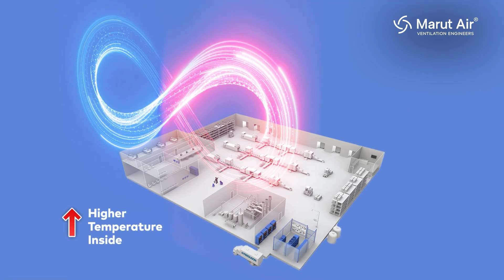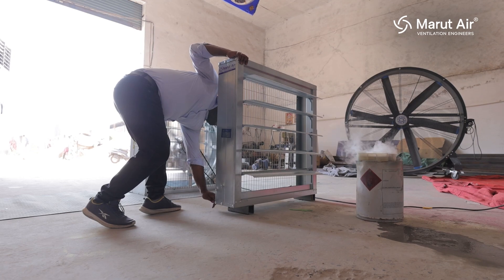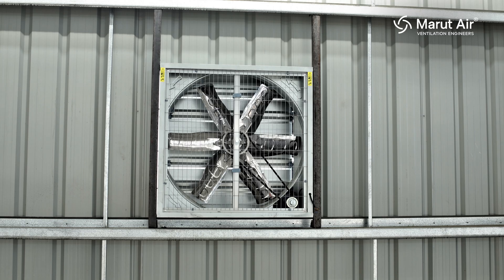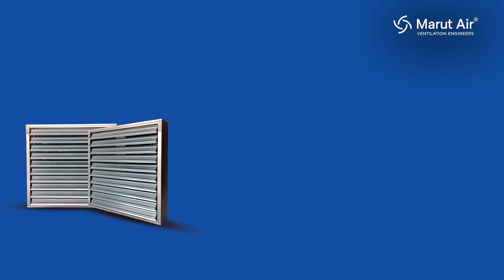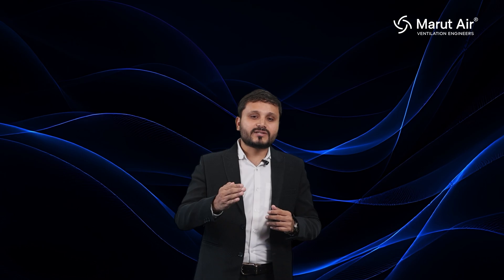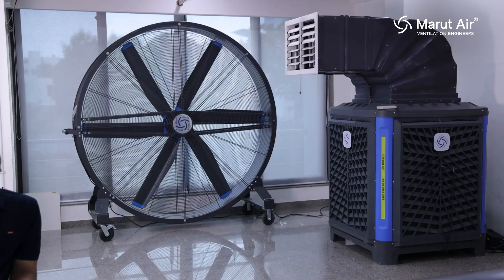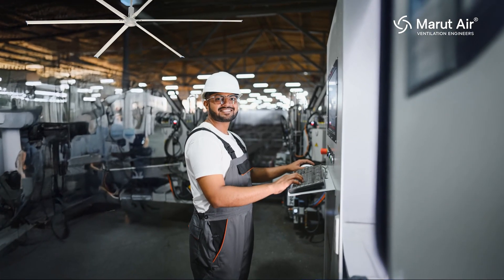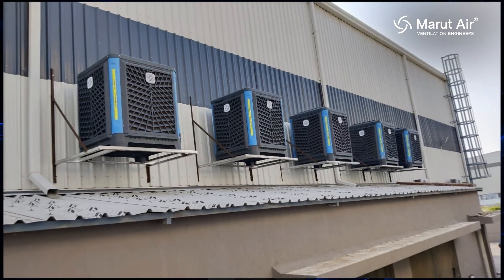Ventilation Solutions for Plastic Industry | Marut Air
Proper ventilation is crucial in the plastic industry to combat excessive heat, airborne pollutants, and stagnant air. Marut Air offers a complete range of solutions, including HVLS Fans for improved air circulation, Exhaust Fans to remove contaminants, Industrial Air Coolers for maintaining optimal temperatures, and Louvers for controlled airflow. Together, these solutions create a safer, more comfortable, and more efficient working environment, reducing heat stress and enhancing productivity.

With years of expertise in industrial ventilation, Marut Air is committed to delivering high-performance airflow solutions tailored to industry needs. Our cutting-edge technology and energy-efficient products ensure a healthier workspace while optimizing operational efficiency. Trust Marut Air to provide the ultimate ventilation solution for your industry, helping businesses achieve better air quality and workplace safety.